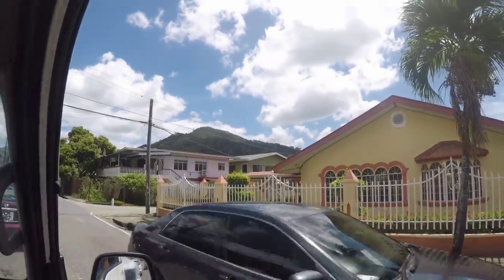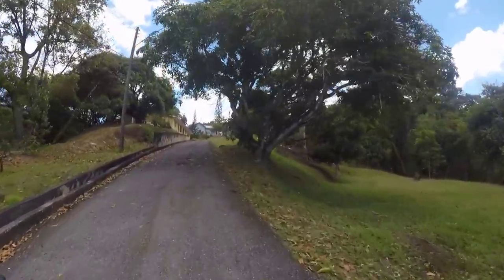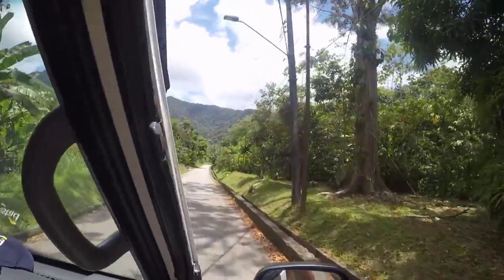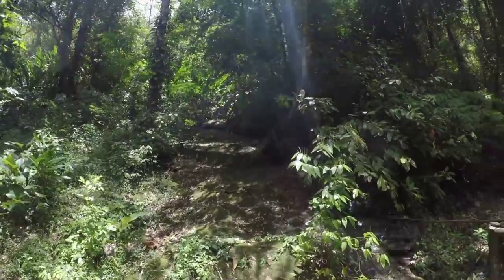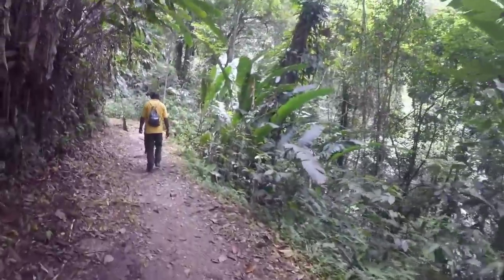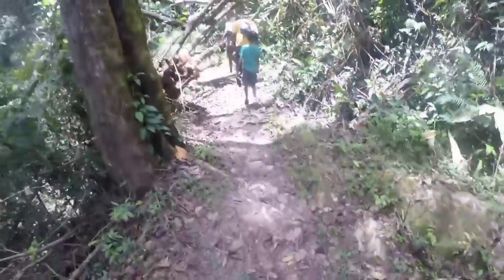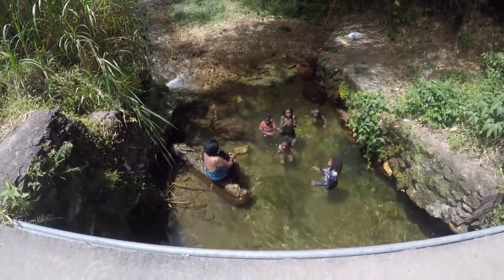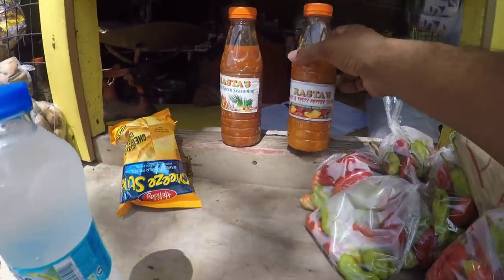Waterfall hike nothern range ( 300 ft ) / exploring maracas st joseph.